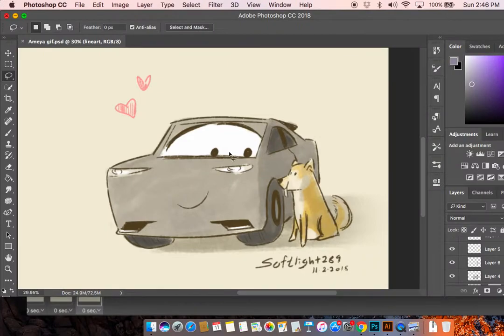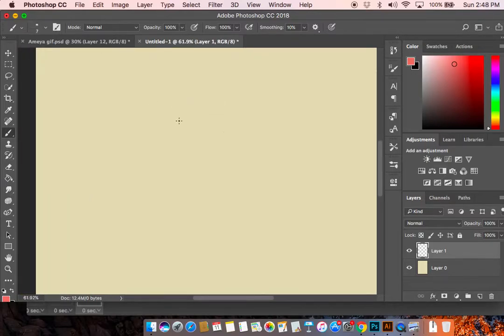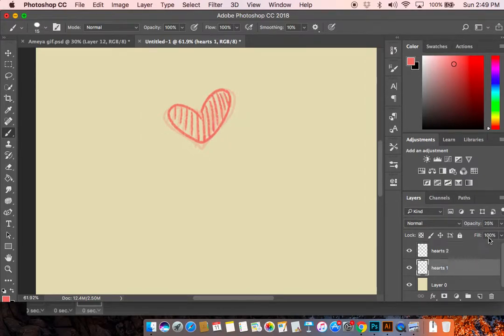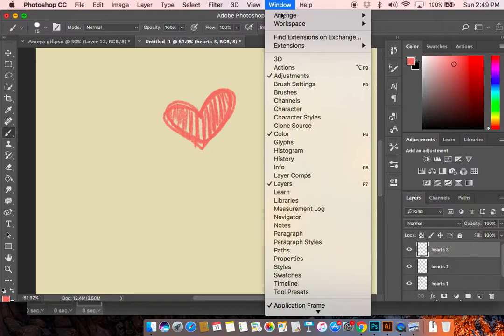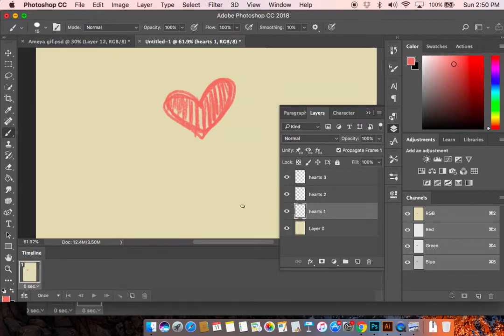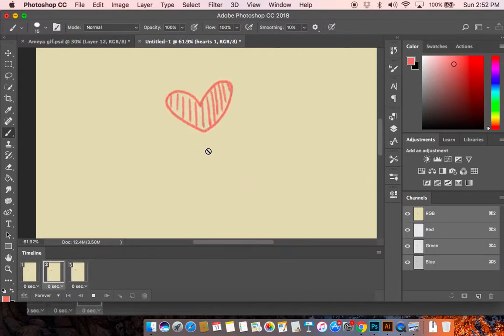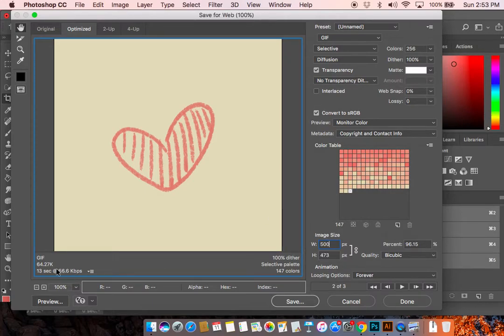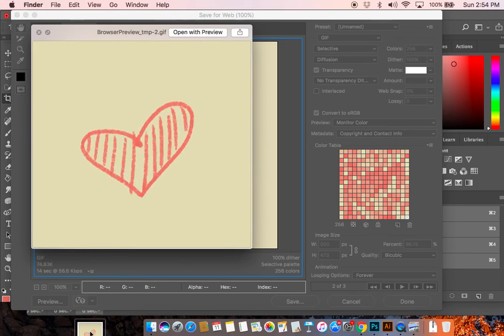Making a Gif tutorial